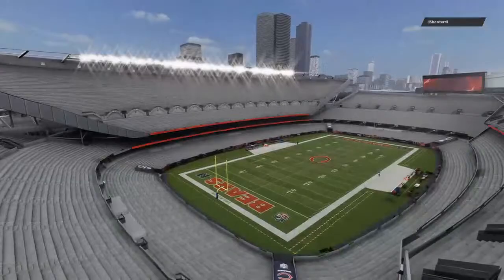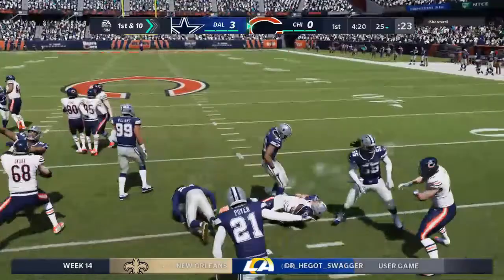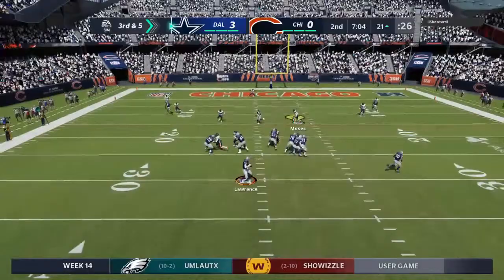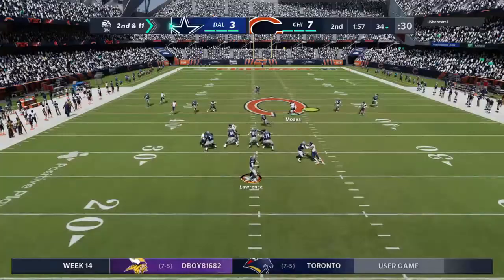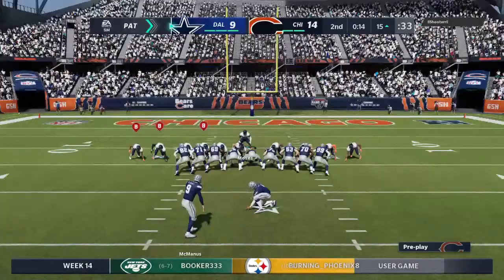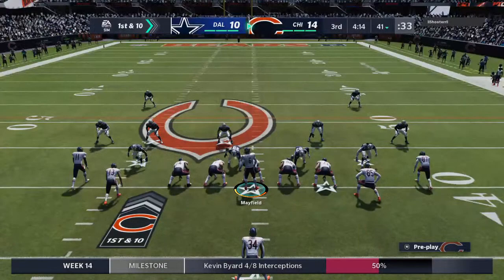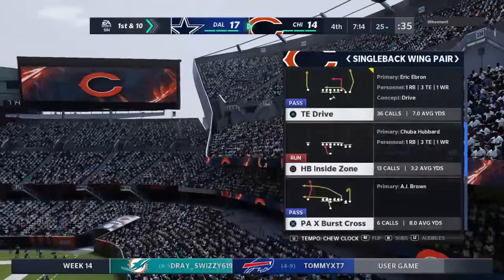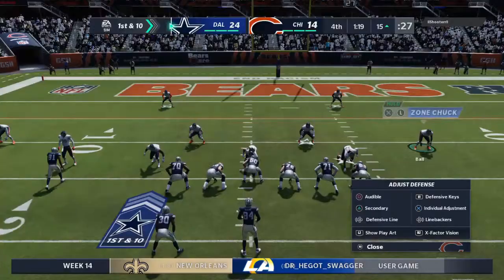Airforce1510's Live PS4 Broadcast